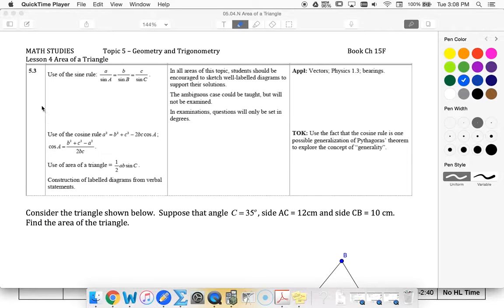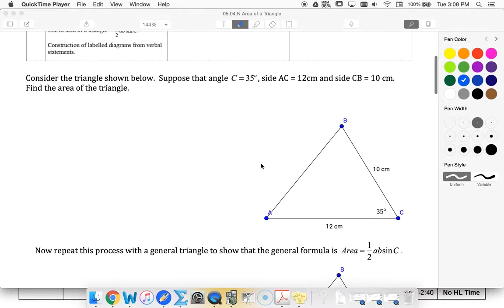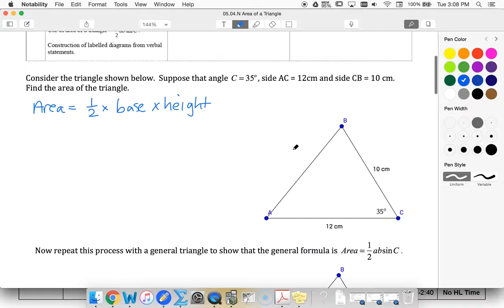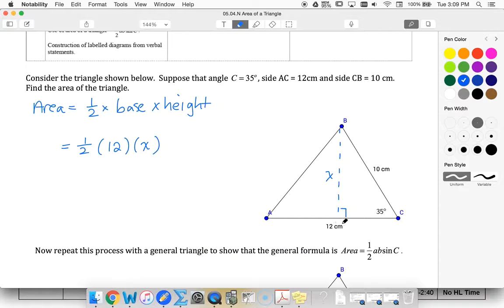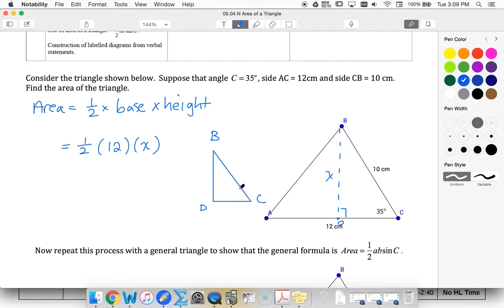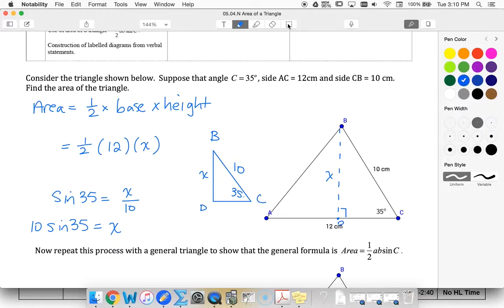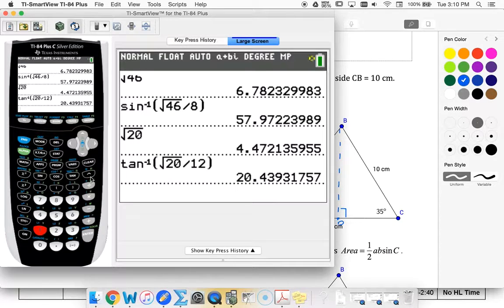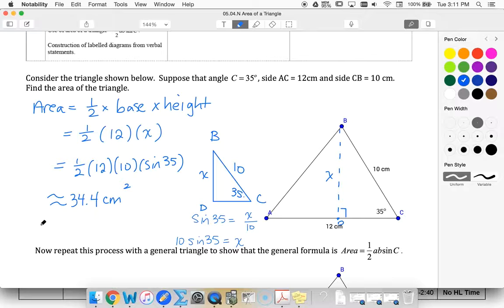IBST 5.3 Find area of a specific non-right triangle